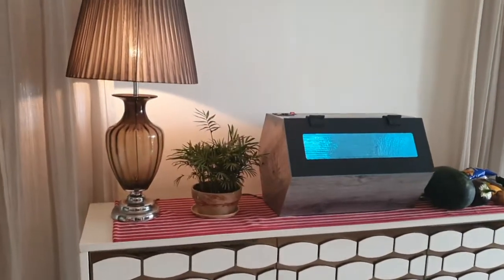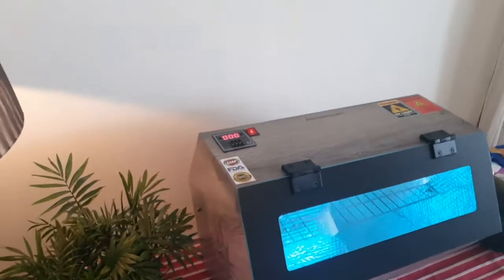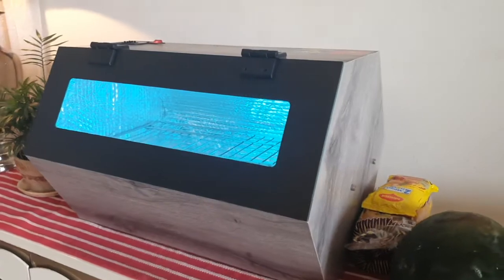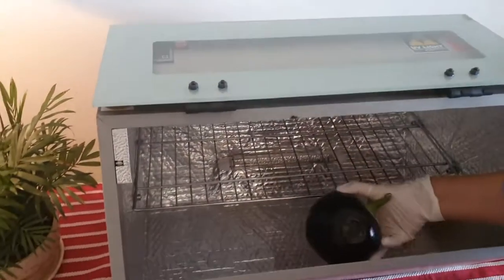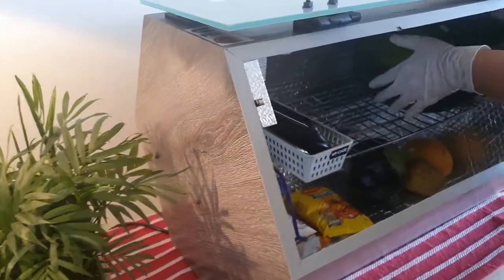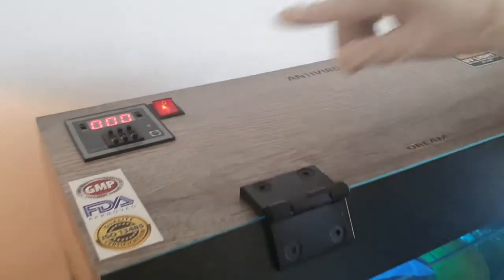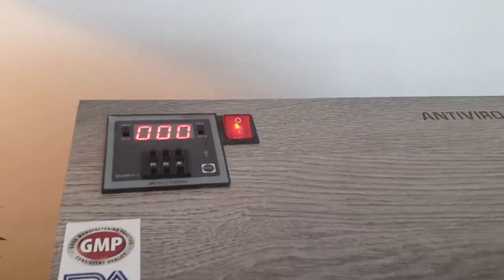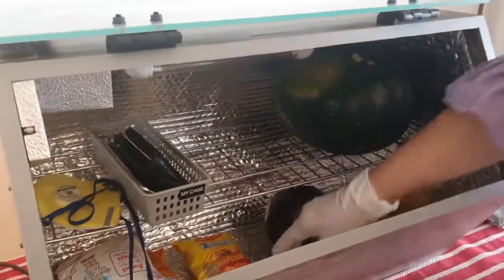UVC Sterilization Box Demo & Illustration